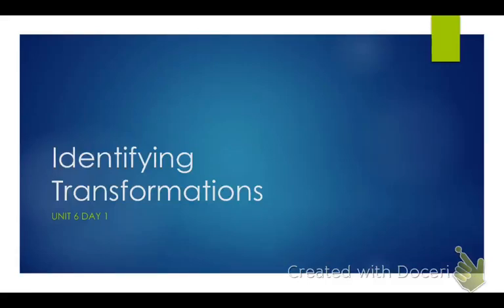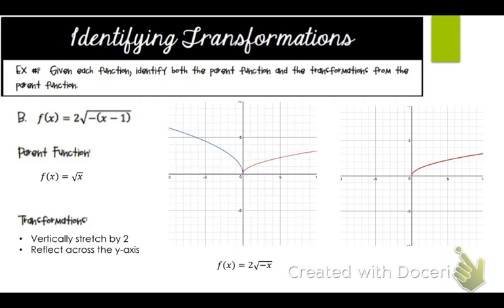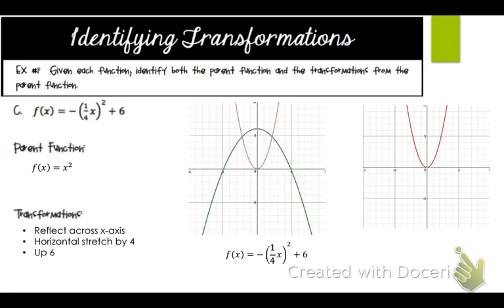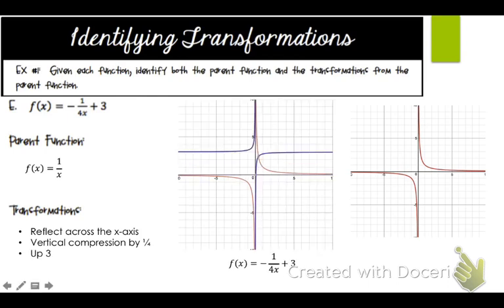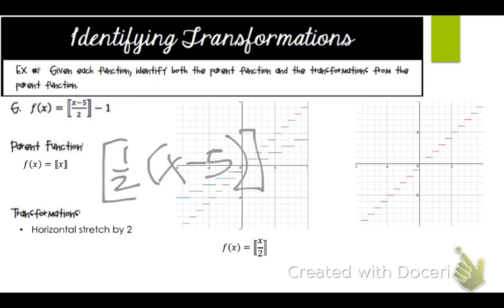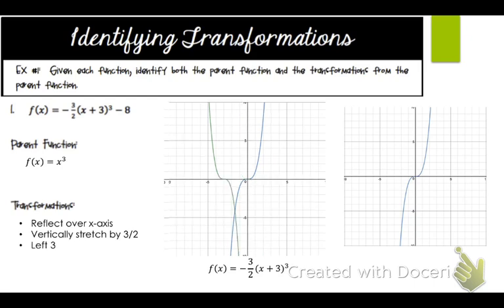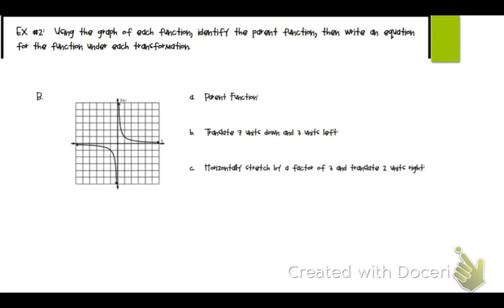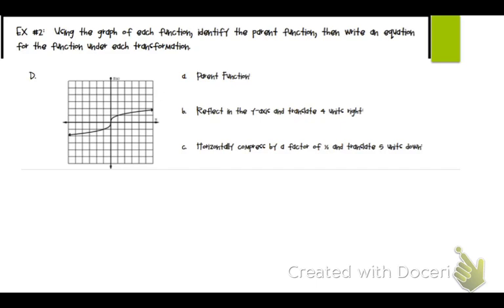6.1 Identifying Transformations